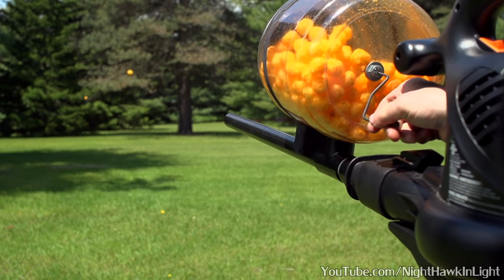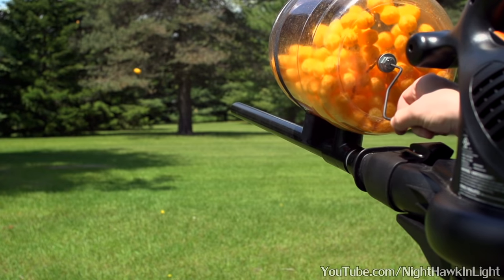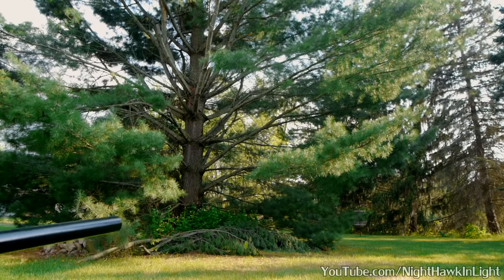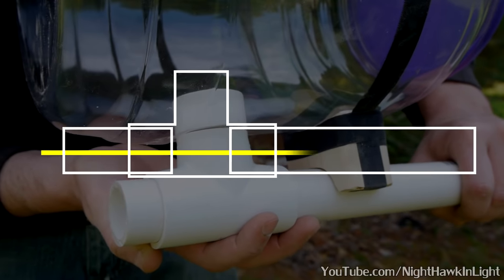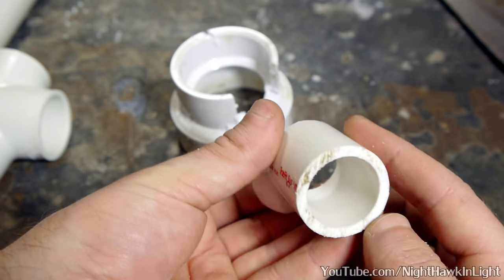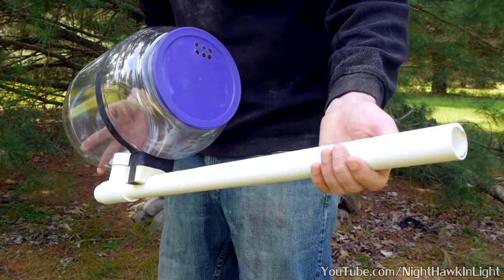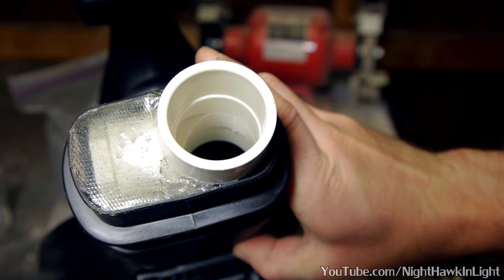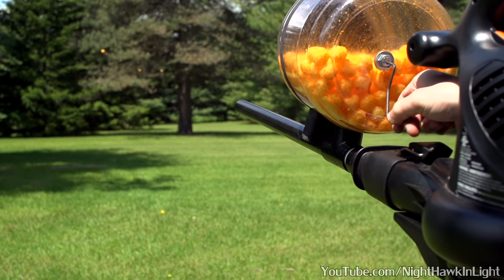How To Make A Cheese Ball Machine Gun - NightHawkInLight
Cheese Ball Machine Gun. What more can I say?
This project was the result of a viewer request I received more than six months ago. I tried a few different designs in that time until I landed on this one using a leaf blower.